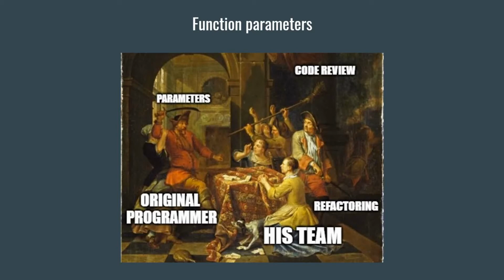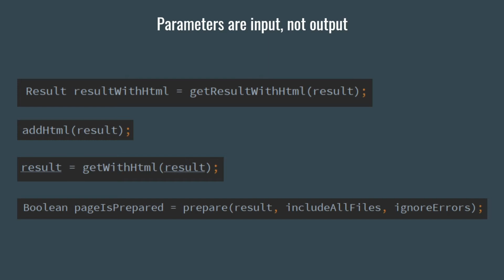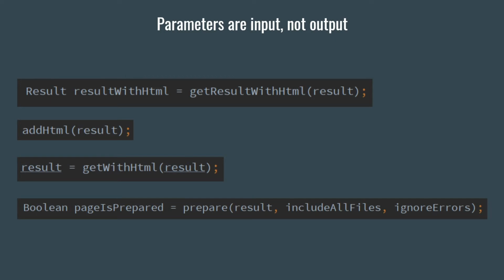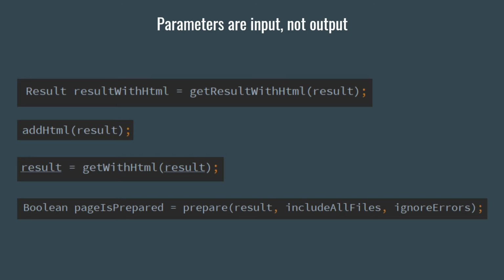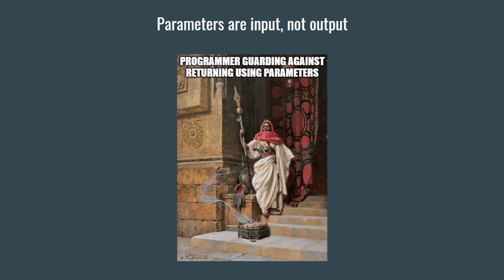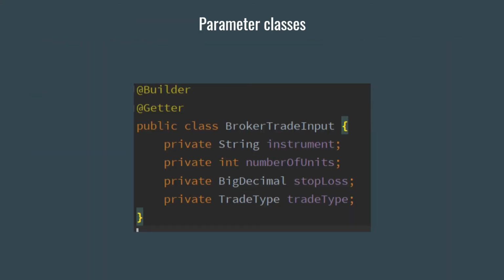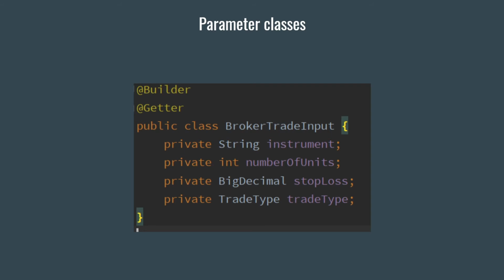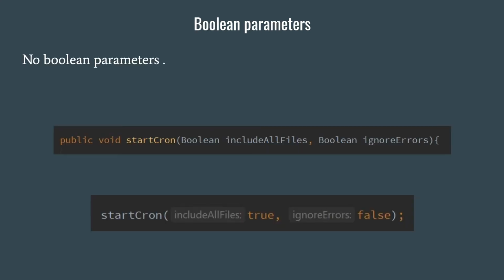Java Parameters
In this episode I talk about parameters.
How many parameters you should use.
Why same type parameters are trickier.
Why parameters that change state inside your functions are bad.
Boolean and null parameters.

This video is part of my Clean Code course.
You can watch the Clean Code courses here:

Clean code with Java examples - Basics for free here AND 2 FREE months of skillshare.com Premium